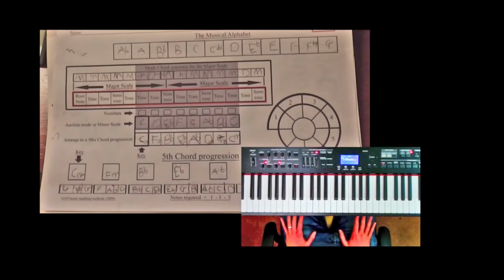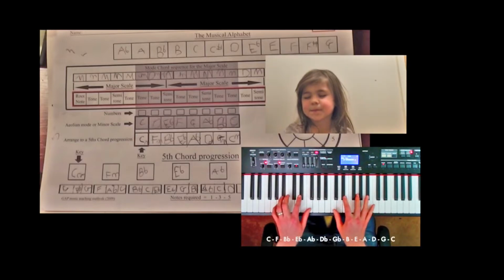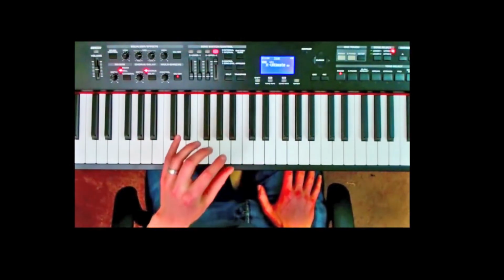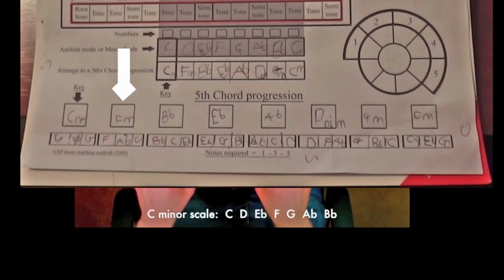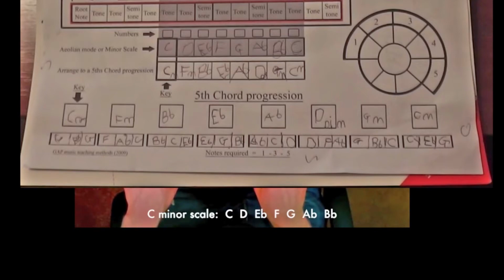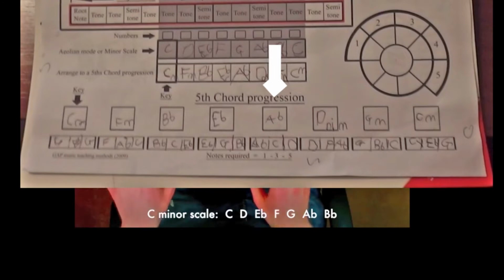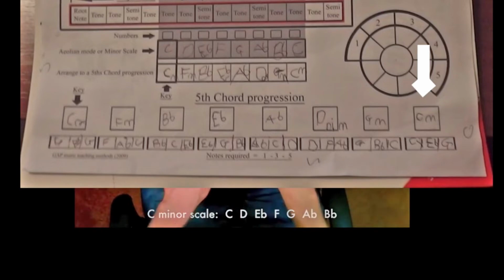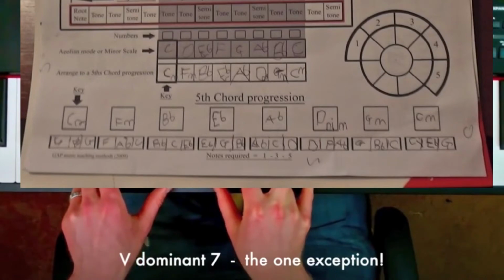Fraud carried out by the Music Hub